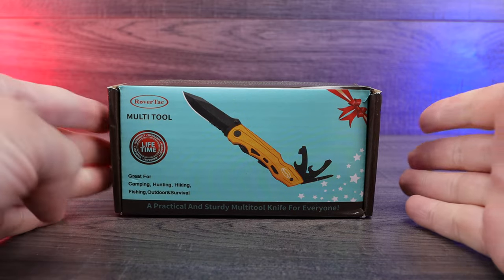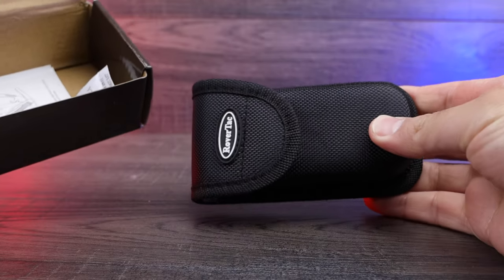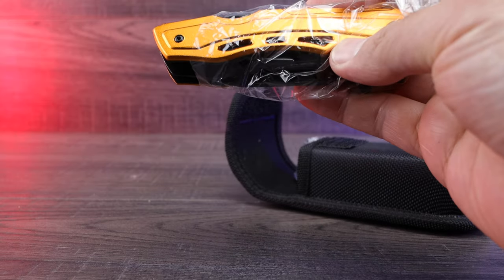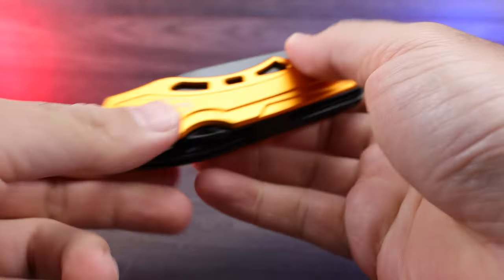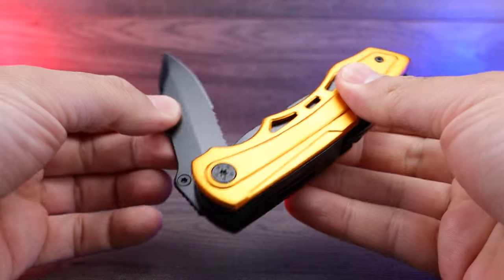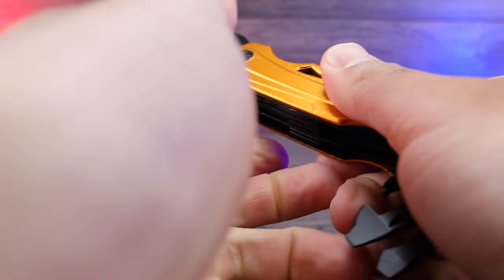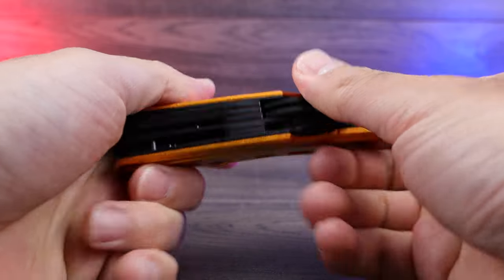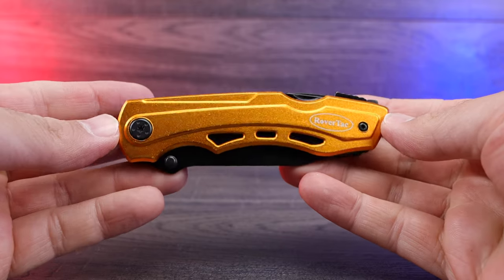RoverTac Multitool Pocket Knife Unboxing & Review